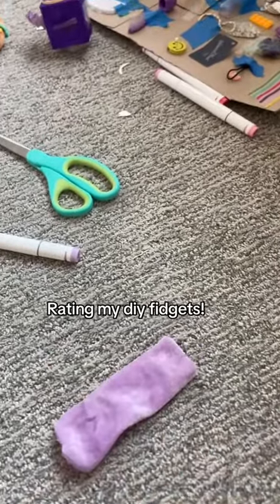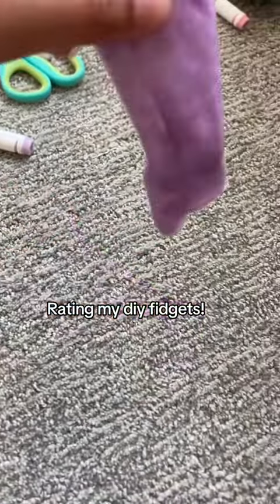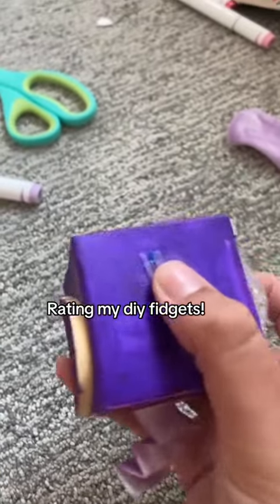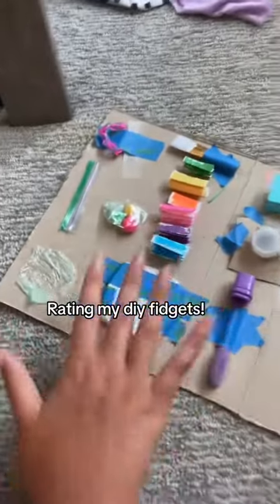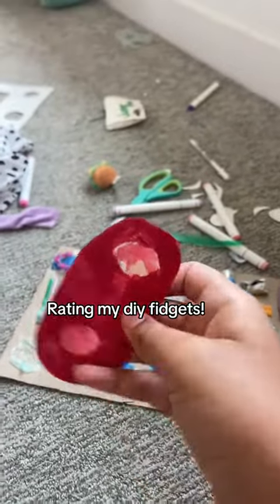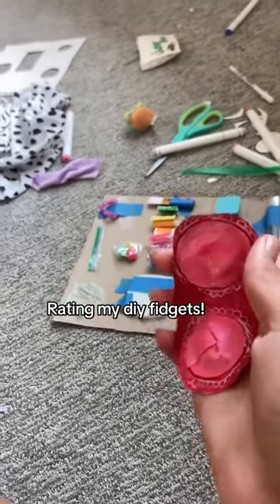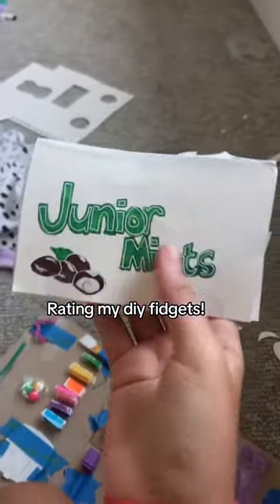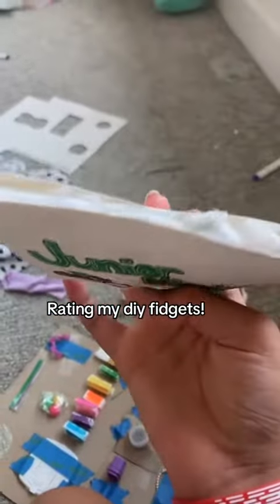fidgets rating my diy fidgets!fidgettoys